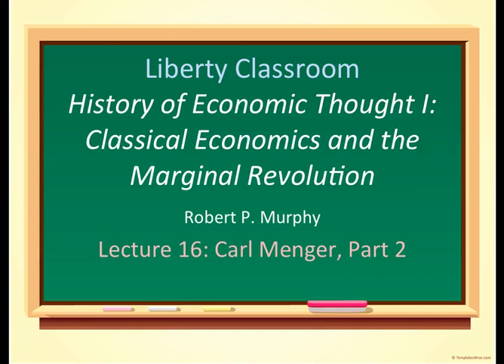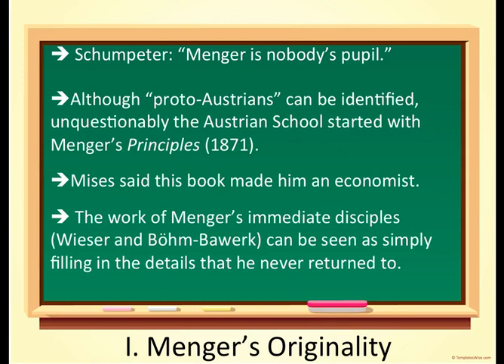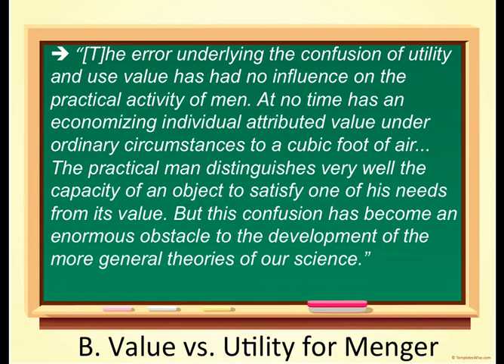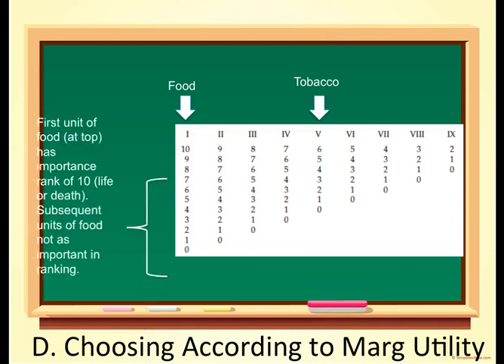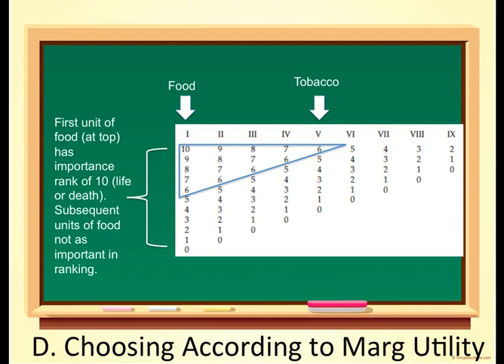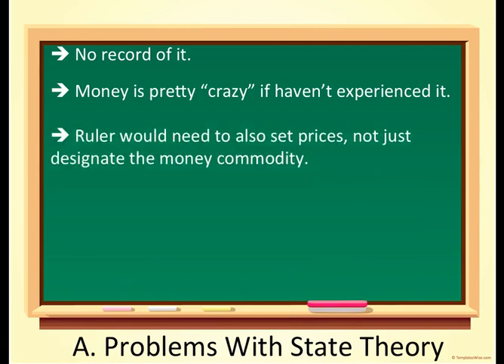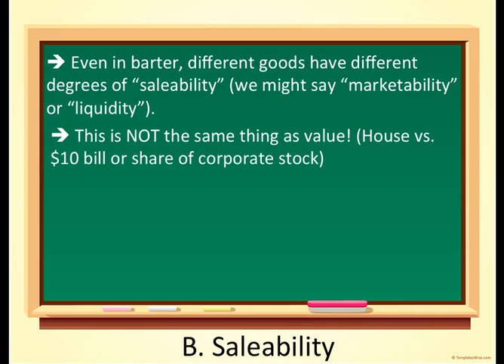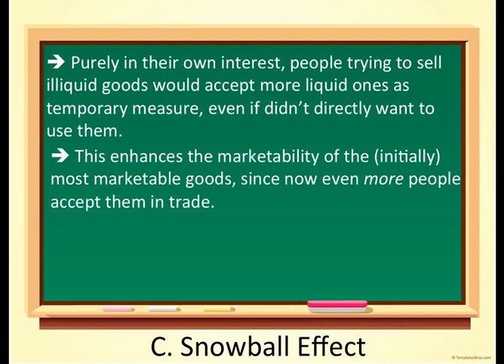16 carl menger part 2